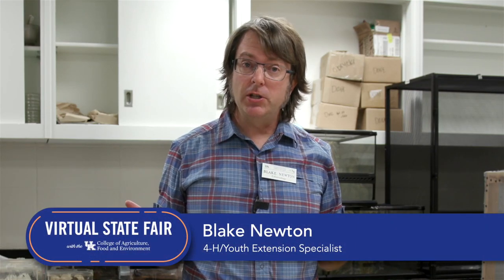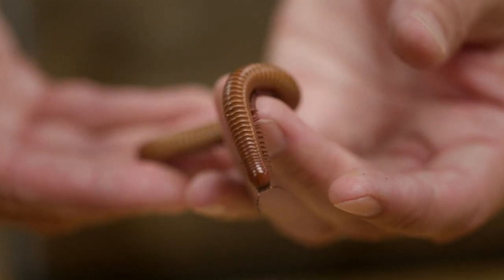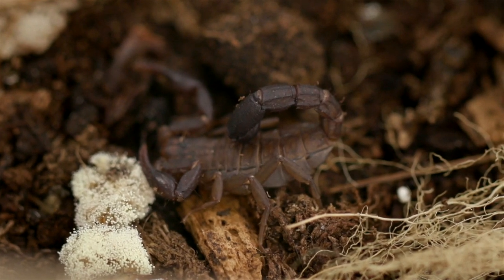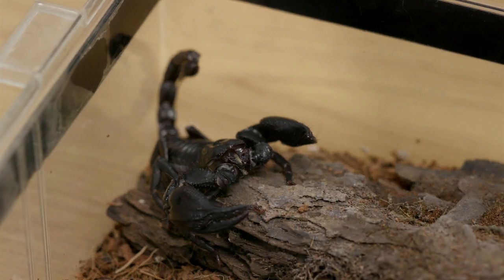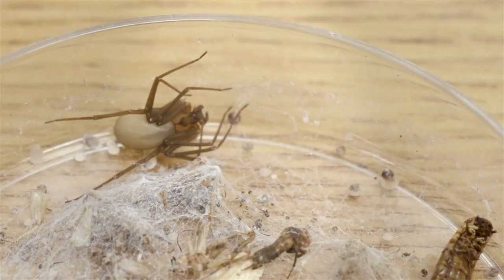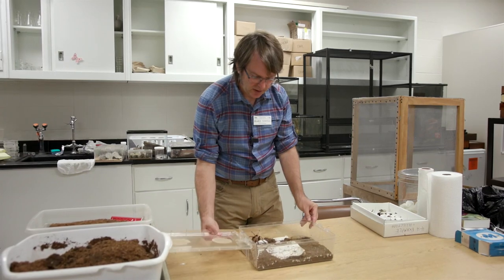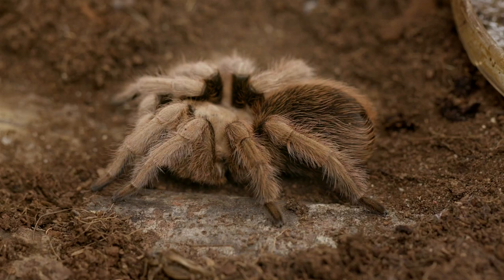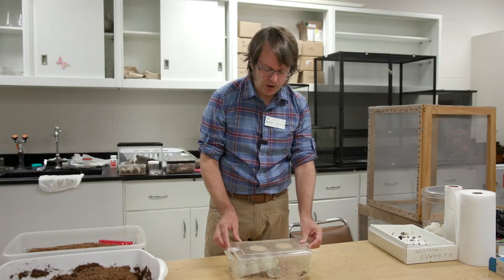Virtual State Fair 2020: Entomology Zoo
UK entomologist Blake Newton shows off some live native Kentucky insects and talks about their attributes.